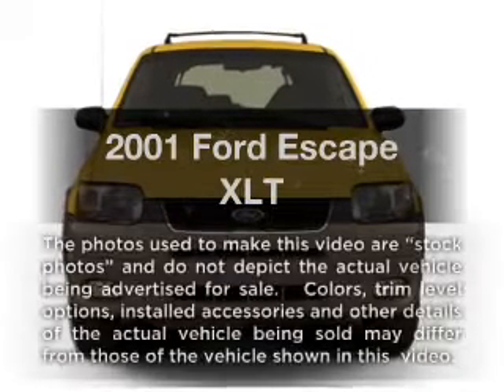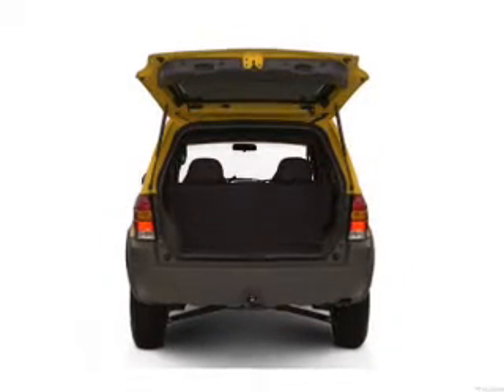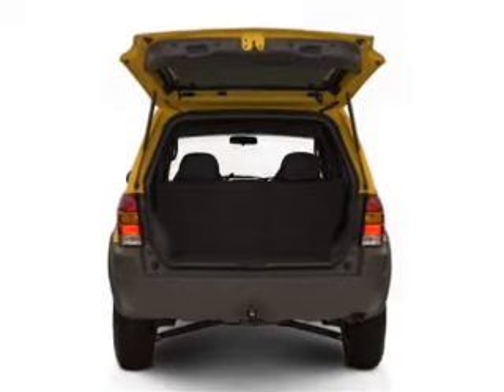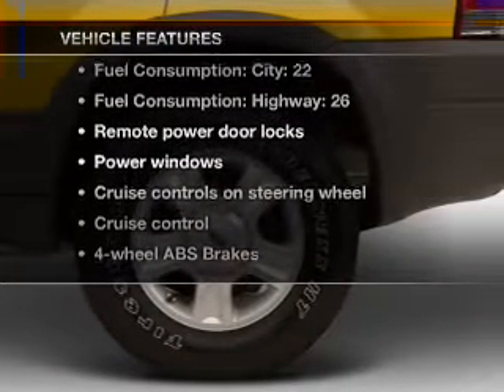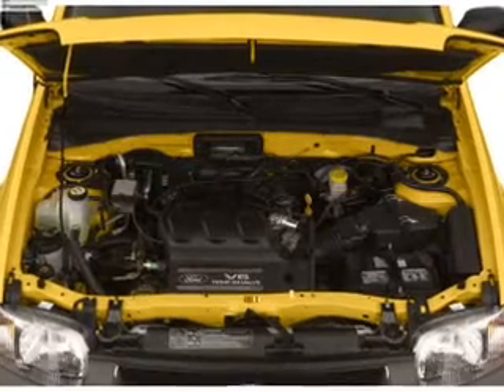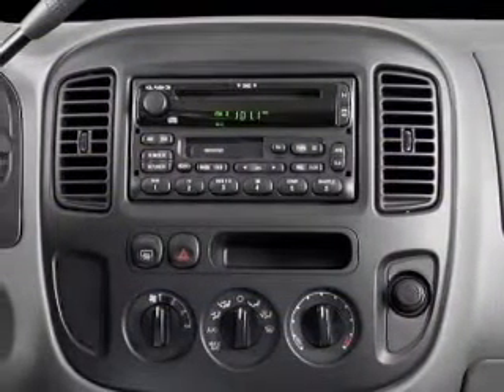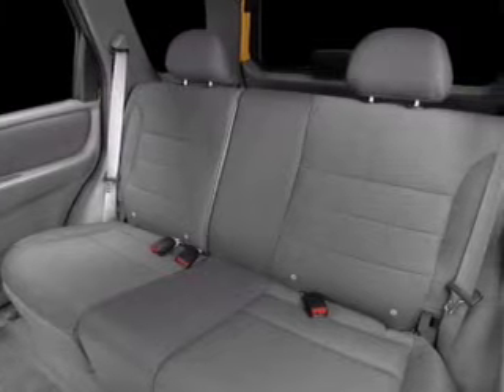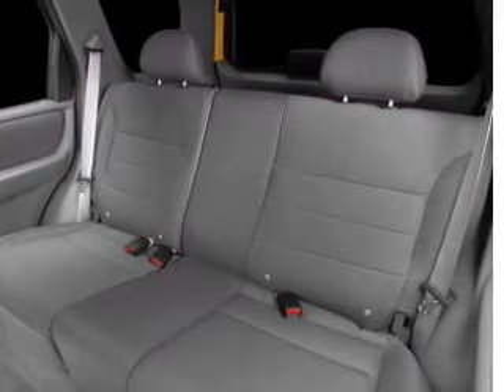2001 Ford Escape - Irvine CA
Year: 2001
Make: Ford
Model: Escape
Trim: XLT
Engine: 3.0 liter 6 cylinder 24 valve
Transmission:
Color: Gold
Mileage: 120557
Address:
16 Auto Center Dr